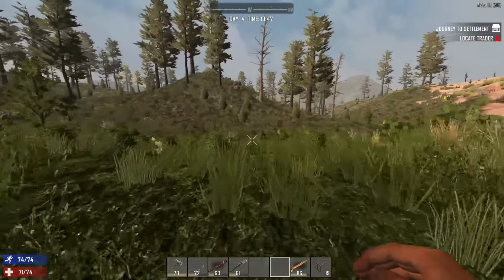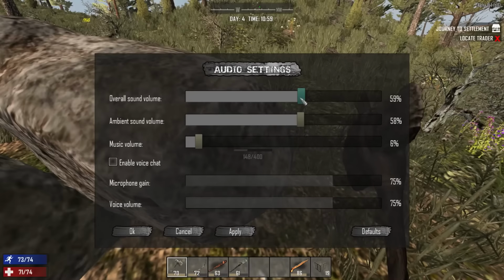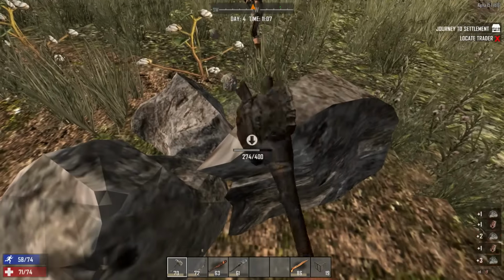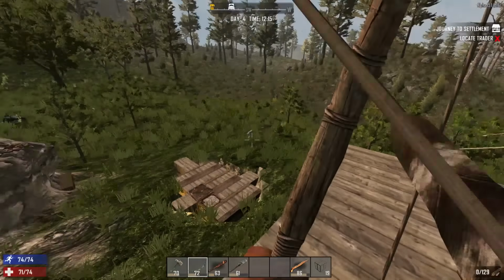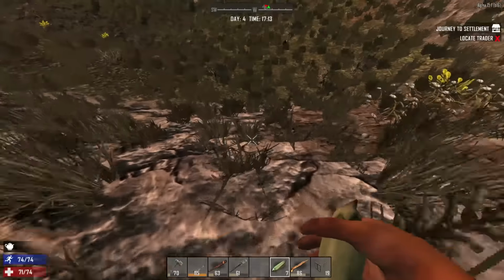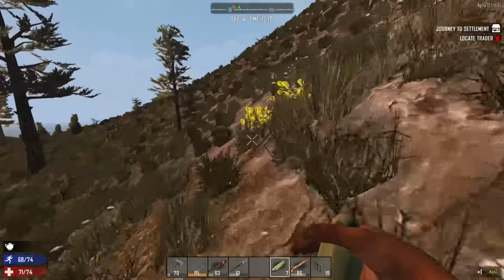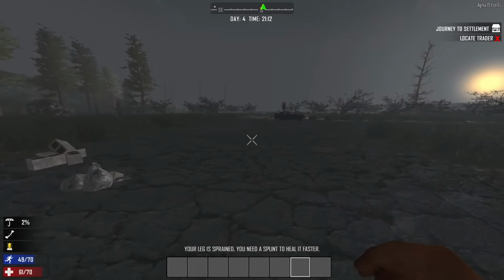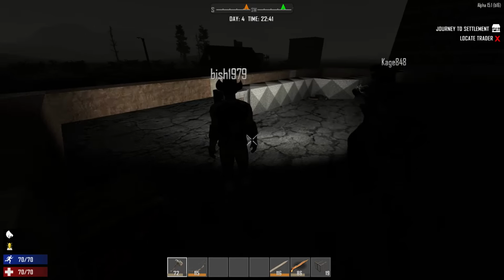7 Days to Die - Starvation Mod | EP 4 | Kage's Town... of Death | Multiplayer (S2)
Multiplayer 7 Days to Die Starvation Mod Series

We are a group of friends who regularly play survival games together and share our content with the community.  In this series we attempt to survive the brutal Starvation Mod for 7 Days to Die that tries to make things harder, more interesting and hopefully more rewarding in the later game.  There's mutated scorpions, snakes, spiders, tigers and a host of other deadly creatures added to the mix.  There's also animal husbandry, NPCs, advanced farming, fishing, power systems, dog taming, new weapons/attachments, radiation and disease.

Notes:
- Perform a backup of your existing 7 Days to Die game/saves before attempting to install this mod.
- Install at your own risk, no guarantees!
- This mod is demanding, bare minimum 8GB ram, recommended is 16GB

7 Days to Die Description:
7 Days to Die is an open world, voxel-based, sandbox game that is a unique mix of First Person Shooter, Survival Horror, Tower Defense and Role Playing Games combining combat, crafting, looting, mining, exploration, and character growth. From the ashes of the 3rd world war rises an unknown virus which transforms the surviving humans into an army of the animated dead, acting as a single-minded being. You play a survivor trapped in the savage, gritty, zombie infested world of Navezgane County Arizona one of the last true Eden’s on Earth. Scavenge the abandoned cities of the build-able and destructible voxel world for supplies or explore the wilderness to gather raw materials to build your own tools, weapons, traps, fortifications and shelters. Play alone, with friends, run your own server or join others.
Play the definitive zombie survival sandbox RPG that came first 7 Days to Die, Navezgane awaits!

Music Attribution:
Title: Ancient Whispers I
Artist: P C III